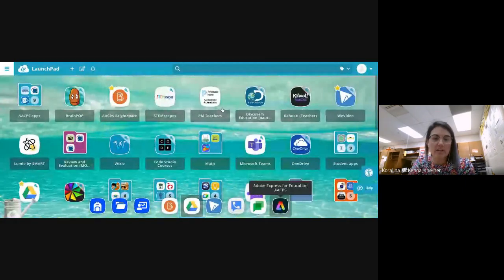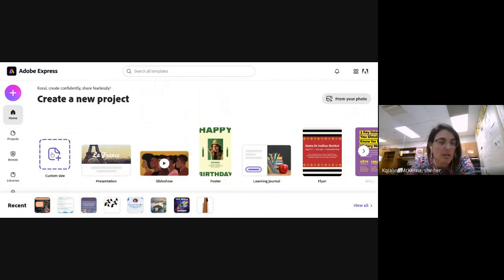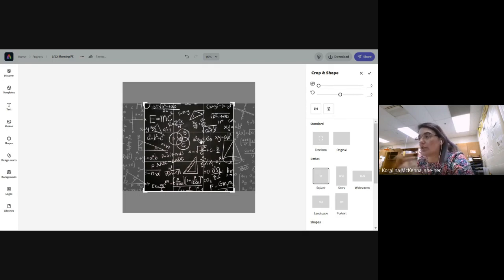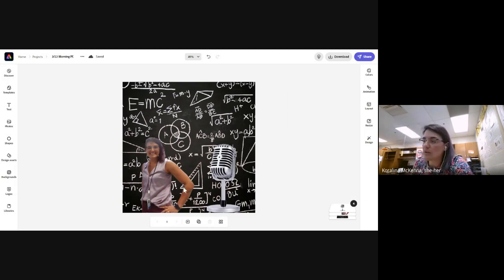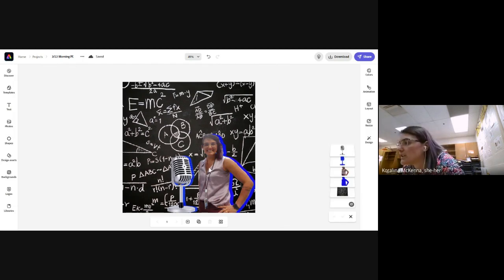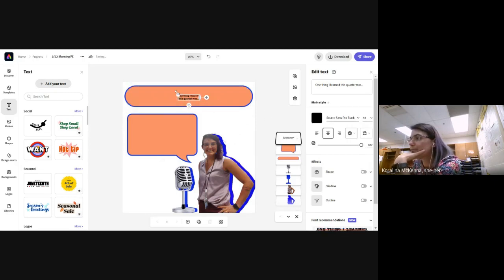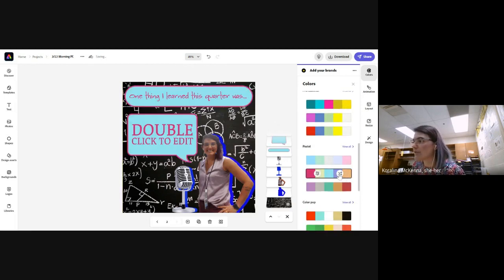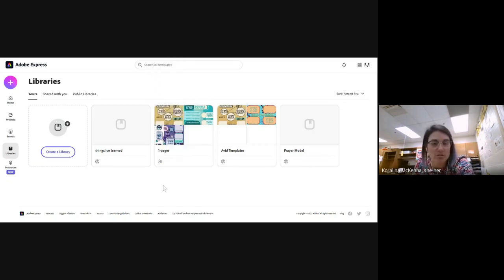Adobe Express PD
Get a crash course in this fun new design application available to all students and teachers. Students can create 1-pagers to posters. Teachers can make worksheets and infographics. Join us to discuss how to use this application to add some glam to your next activity.